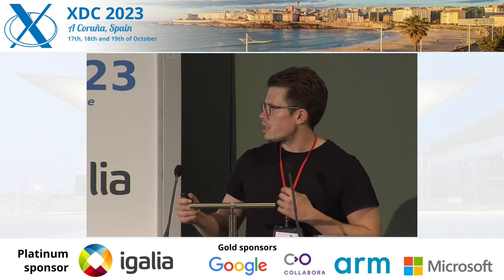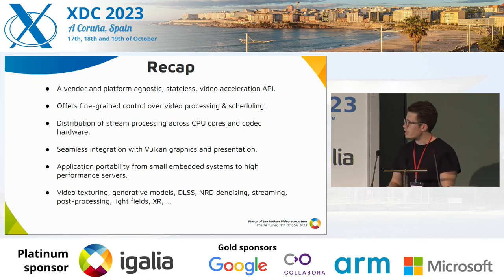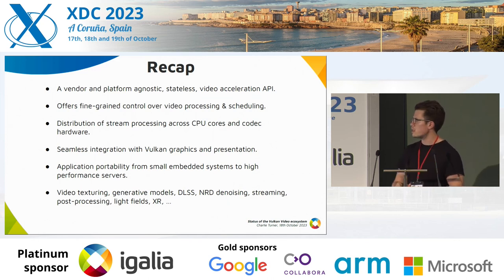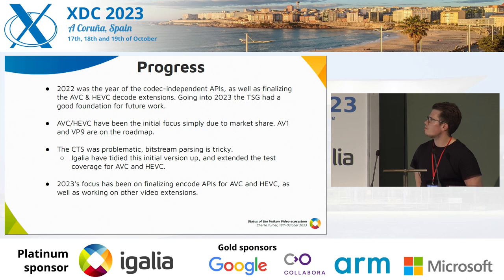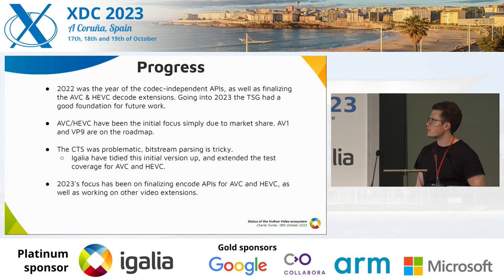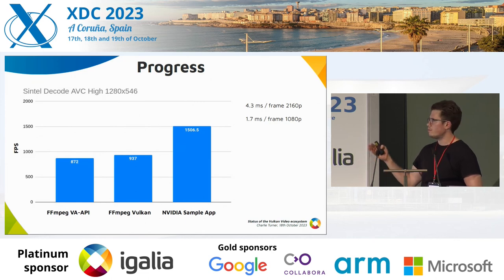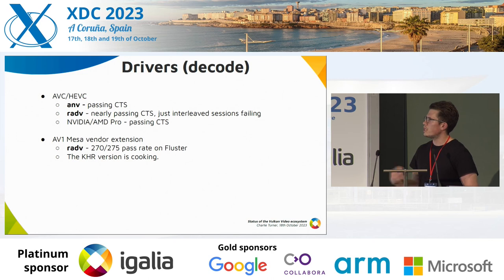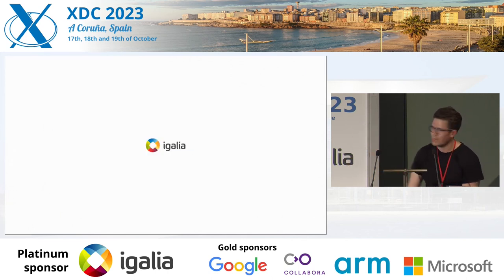Status of the Vulkan Video ecosystem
The Vulkan Video extension has been in development since 2018, with the
intention of exposing video codec blocks as a new acceleration API. AVC and
HEVC are shipping with good support for decode, and nascent encode support. AV1
and VP9 are in the works.

While several APIs exist amid the convenience/control/portability tradeoff, the
Vulkan extension exposes a much greater level of fine-grained control,
portability and tight-integration that none of the existing solutions offer, at
the expense of convenience.

In this talk we will very briefly explore the API, cover the recent
developments of the extension, and discuss plans for future work. This talk
will provide background information for anyone interested in integrating codec
acceleration within their application.